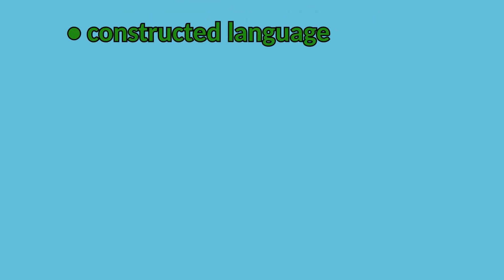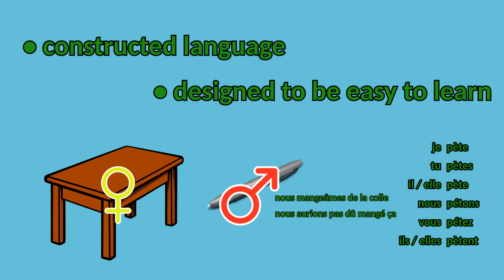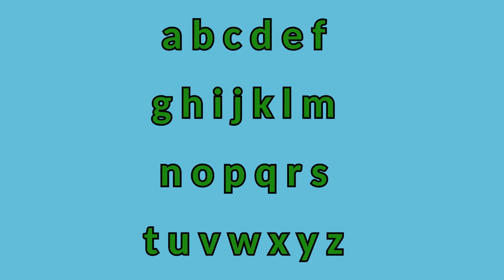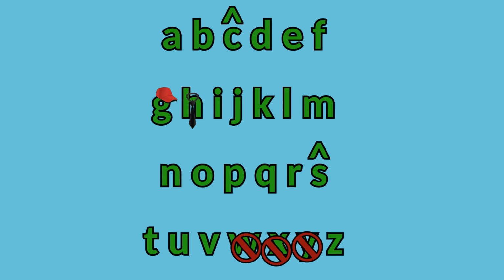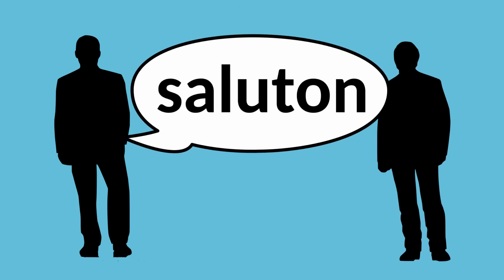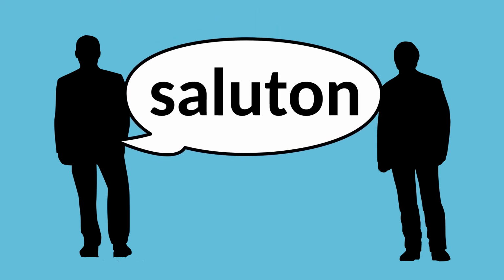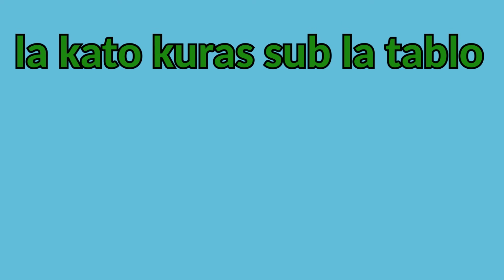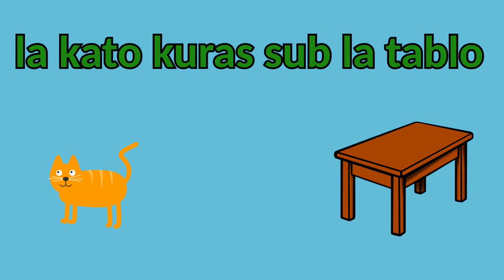Esperanto Lesson 1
First lesson in a course on Esperanto.